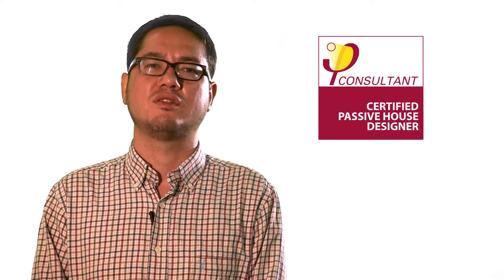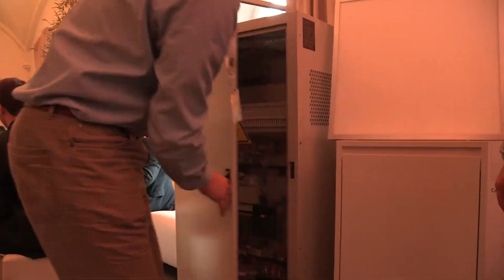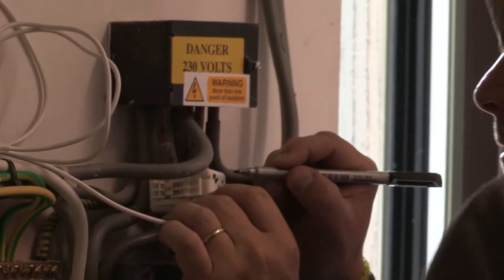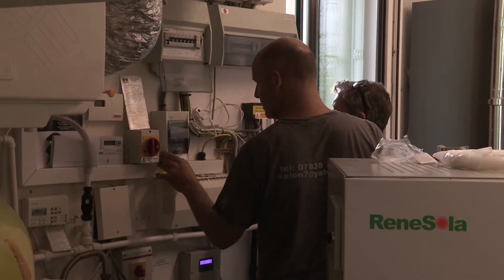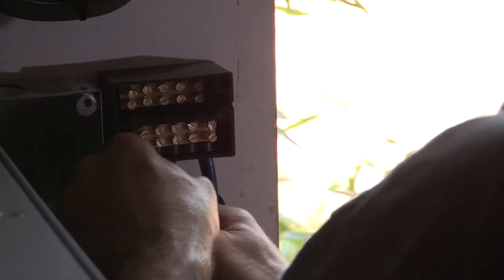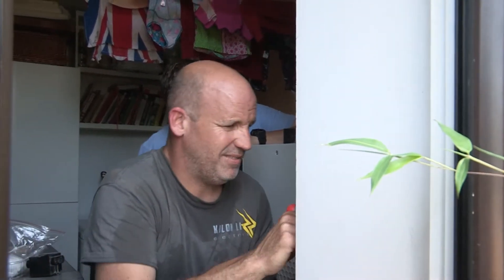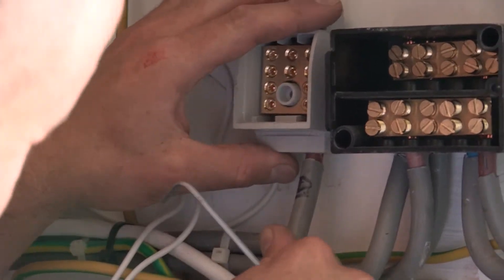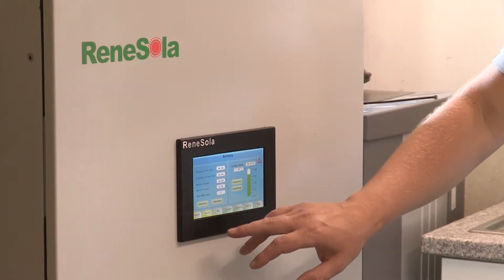Renesola fit UK's first storage battery in Crossways Passivhaus